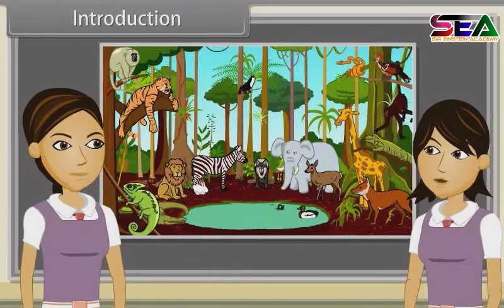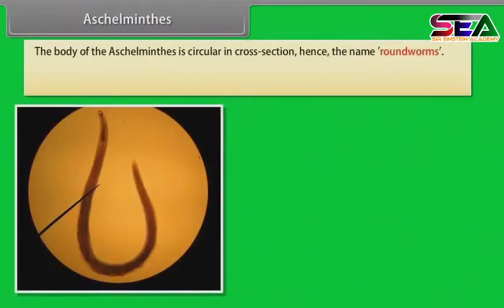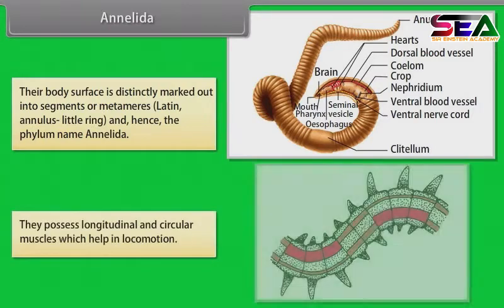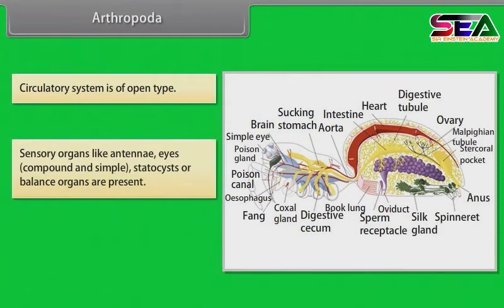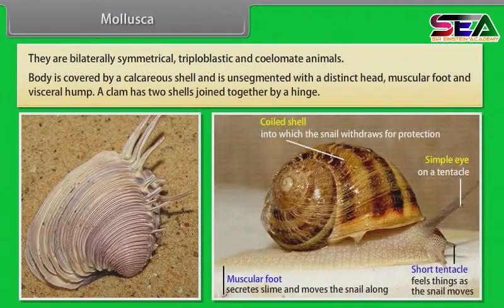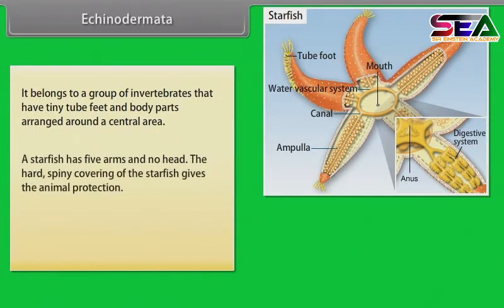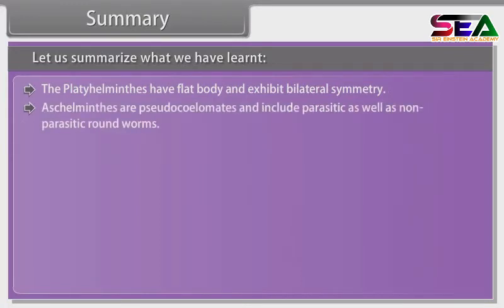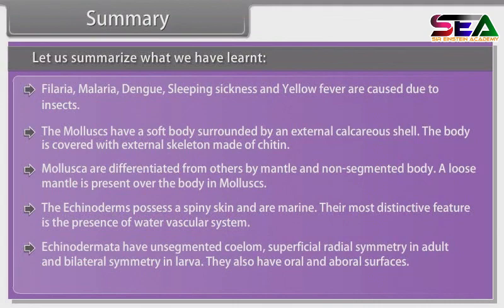Animal kingdom 2 | Class 11 Biology